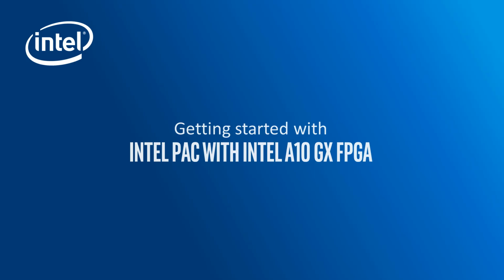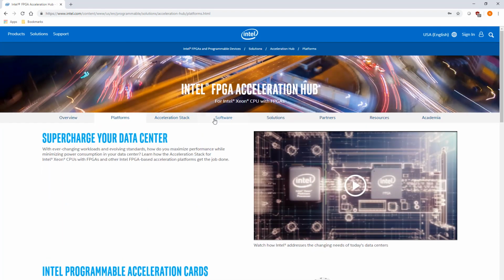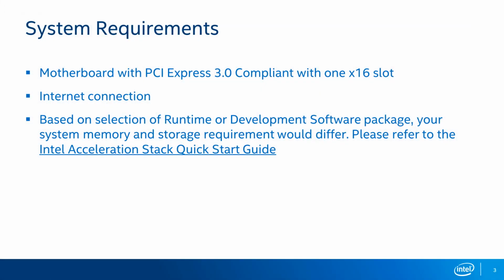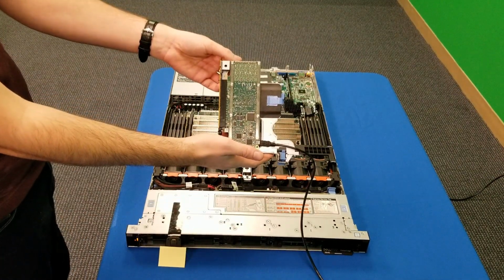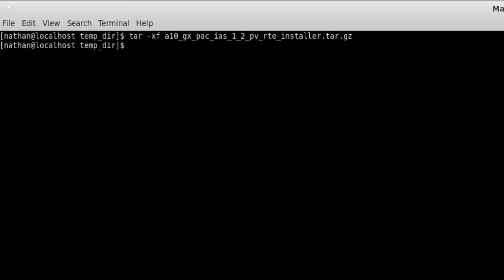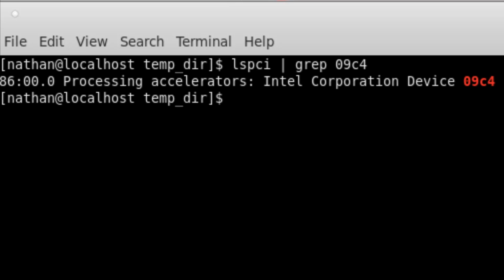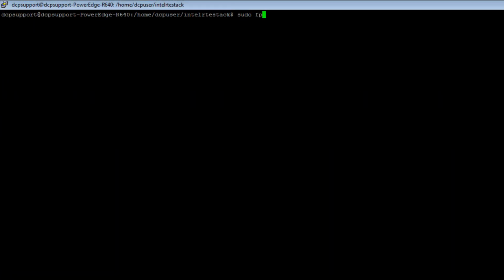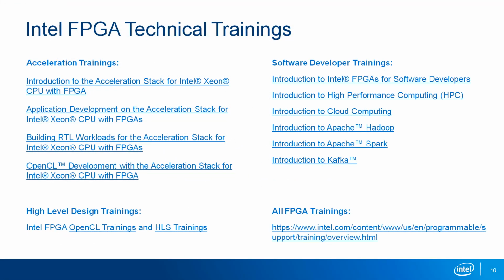Getting started with Intel PAC with Intel A10 GX FPGA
The purpose of this video is to introduce Intel Acceleration Stack users to the basics of the product. In this collateral we cover hardware setup, software installation, and diagnostics. For more detailed information, please refer to the documentation hosted at the Intel Acceleration Hub.